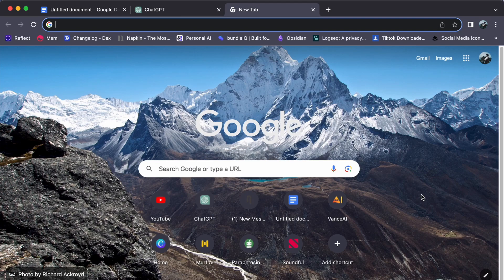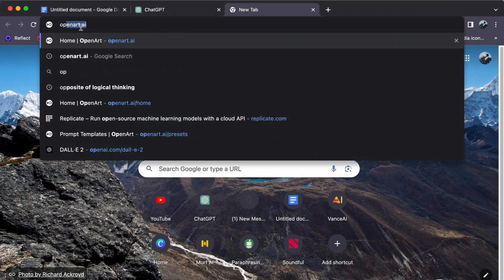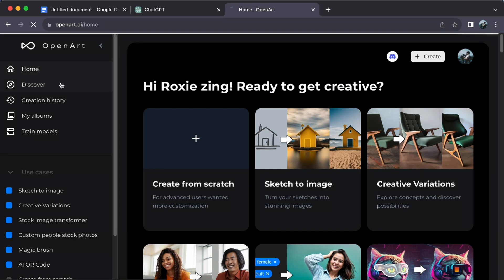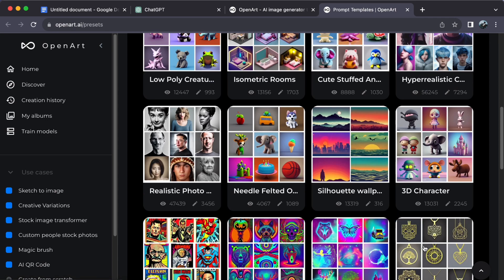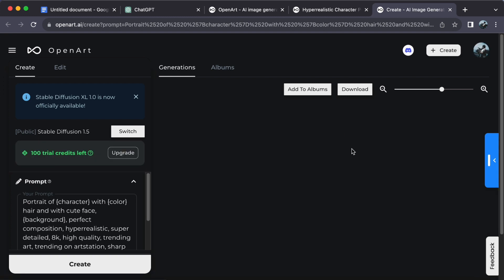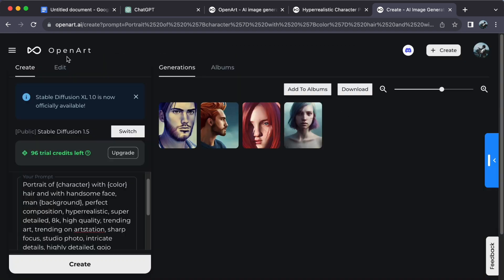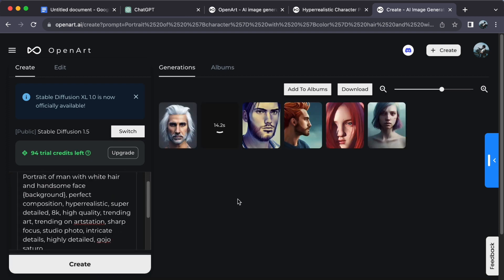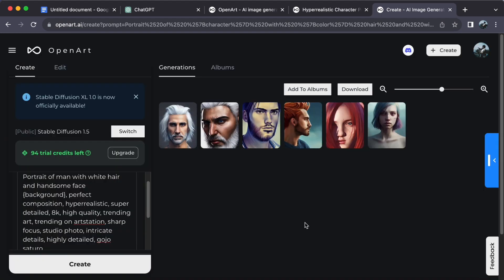How to Edit the Prompt Templates on Open Art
In this video, I'll show you How to Edit the Prompt Templates on Open Art

Mentioned resources in the video:
OpenArt: openart.ai

In this video, I'll show you How to Edit the Prompt Templates on Open Art. Unlock the full potential of your artistic vision with OpenAI's OpenArt platform by learning "How to Edit the Prompt Templates." In this comprehensive tutorial, we'll guide artists, designers, and creative minds through the process of customizing prompt templates to suit their unique artistic goals.

Whether you're a digital artist, an illustrator, or someone looking to bring a specific concept to life, this guide is tailored for you. Discover how to navigate OpenArt's user-friendly interface and take control of your creative prompts.

We'll walk you through the intuitive steps of editing prompt templates, allowing you to fine-tune and specify the creative direction you want to explore. With OpenArt, you can breathe life into your ideas and tailor them to your artistic preferences.

Join us on this journey to unlock the full potential of AI-powered creativity with OpenArt. Don't miss the opportunity to personalize your prompts and unleash your artistic genius. Click the play button to embark on the path to creative freedom with OpenArt today!